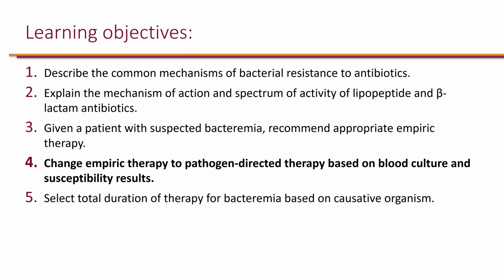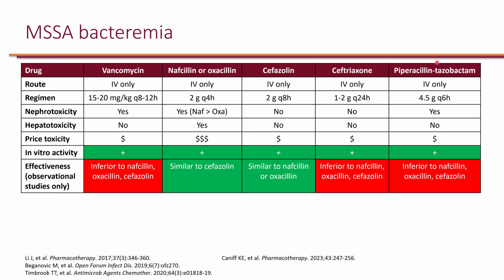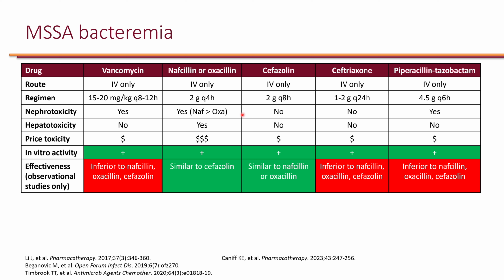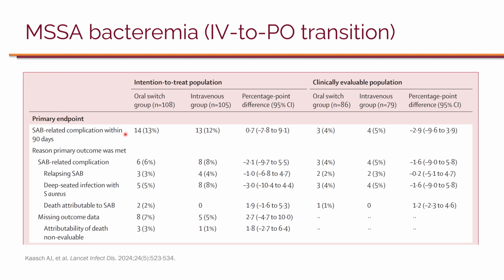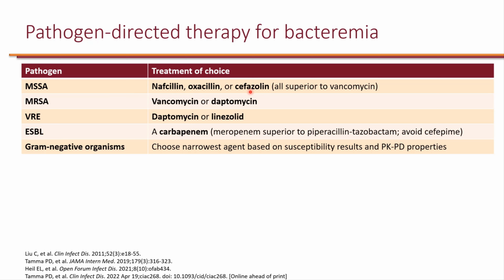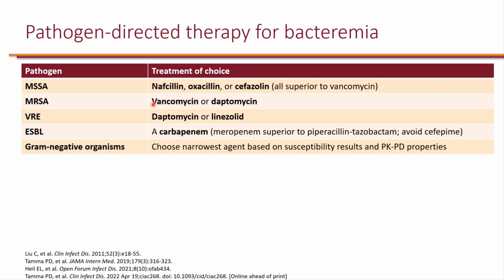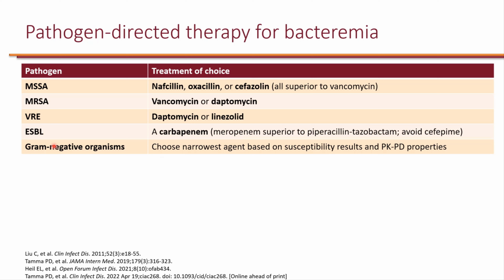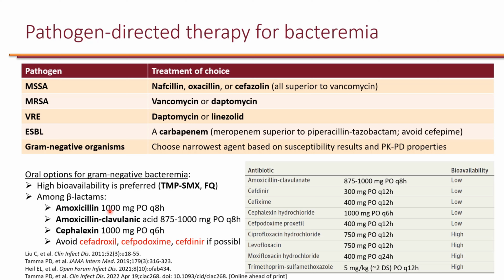🩸 Bacteremia and Clinical Resistance Objective 4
Learning objective 4. Change empiric therapy to pathogen-directed therapy based on blood culture and susceptibility results.